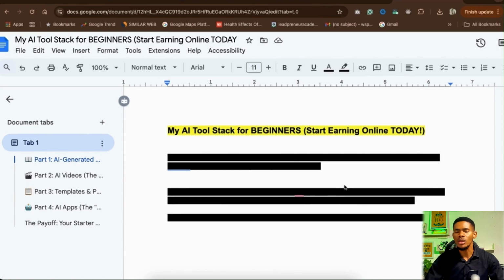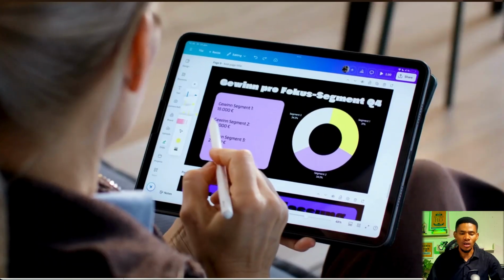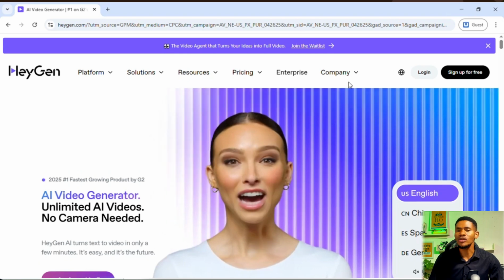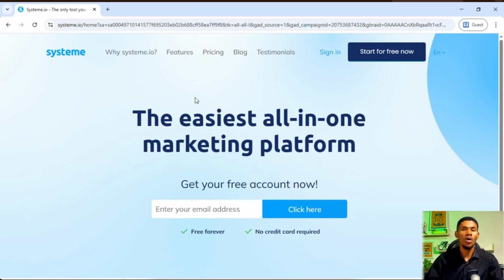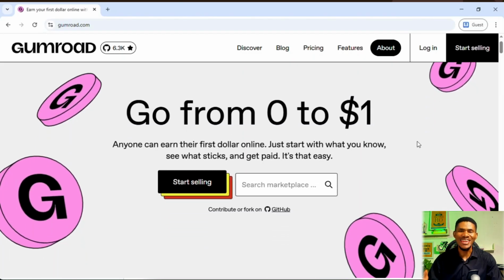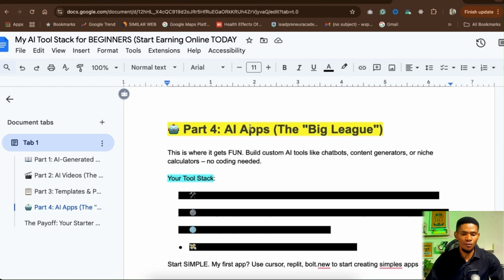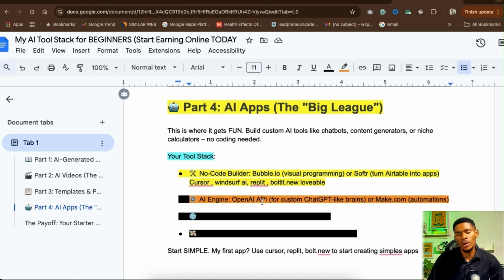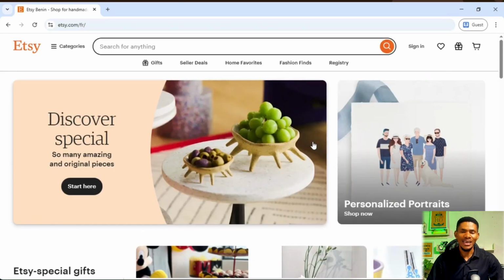Build Your AI First Business with These Easy AI Tools – No Experience Needed!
🎉 Unlock the Power of AI for App Development – Beginner’s Edition!

Are you a beginner looking to dive into the world of AI-powered app development? Look no further! This video is your ultimate guide to the best AI tools and resources that will help you design, build, and launch your first app with ease—no prior experience required.

💡 What You’ll Learn in This Video:
✔️ The top AI tools to simplify app development.
✔️ How to combine tools for maximum efficiency.
✔️ Practical, step-by-step guidance for beginners.
✔️ Tips to create scalable and profitable apps.

🔥 Why This Video Is a Must-Watch:
AI is transforming the way apps are built, making it more accessible than ever for beginners. In this video, you’ll discover the exact tool stack you need to kickstart your app development journey and create a functional app in record time!

✔️ Aspiring app developers with no coding experience.
✔️ Entrepreneurs wanting to leverage AI for their app ideas.
✔️ Tech enthusiasts eager to explore the future of app development.

📈 Take the First Step in Your App Development Journey:
Watch now to discover how to turn your ideas into reality using powerful, beginner-friendly AI tools. By the end of this video, you’ll have the knowledge and confidence to start building apps like a pro.

🔗 Recommended Resources & Tools:
(Include relevant links to AI tools, tutorials, or your website)